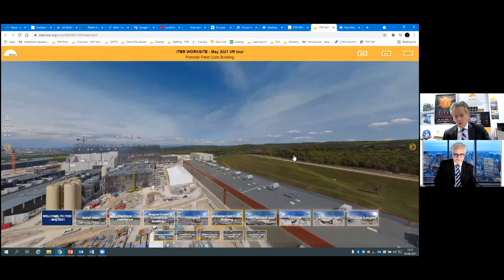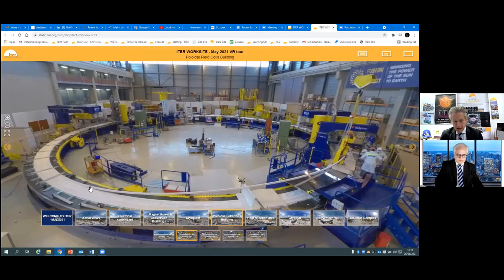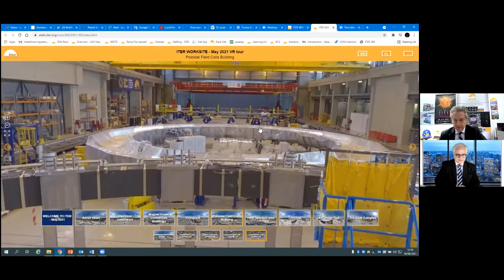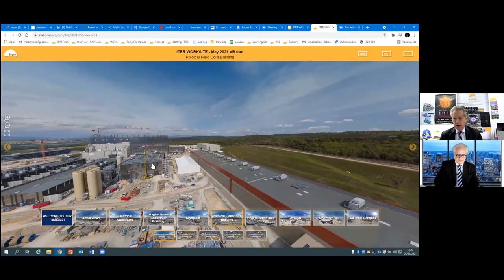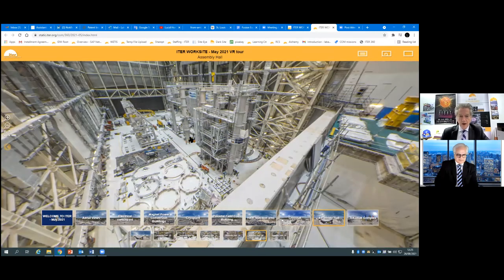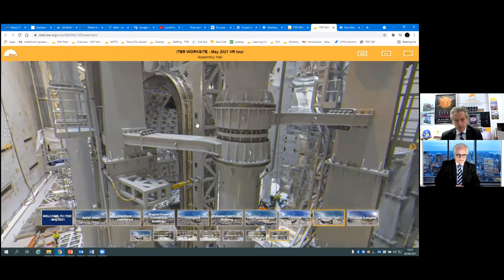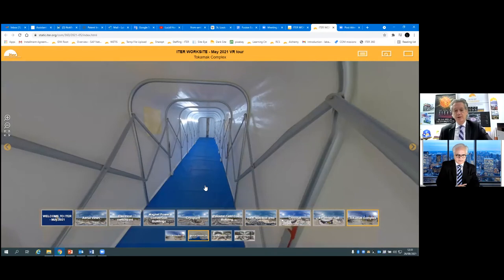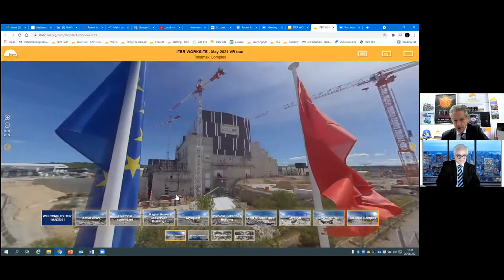Lucid Horizons-Episode 18: Conversation with Mr Laban Coblintz about ITER